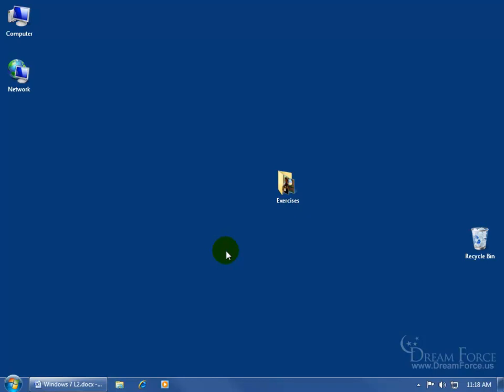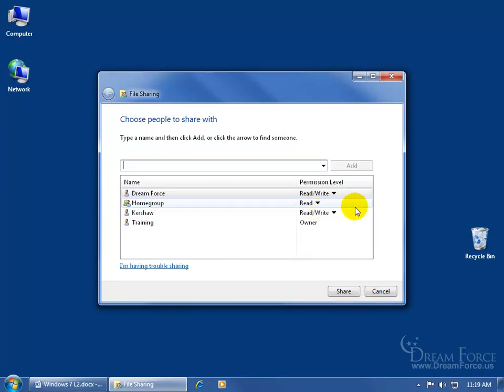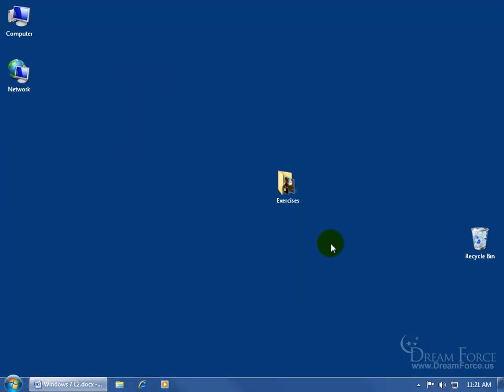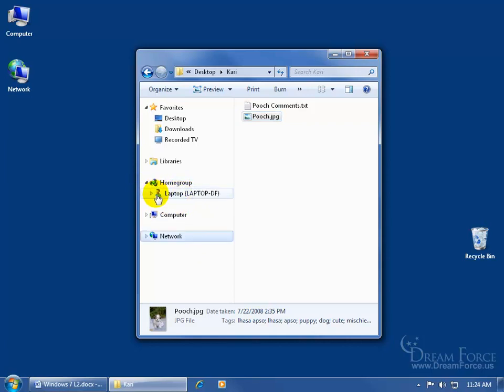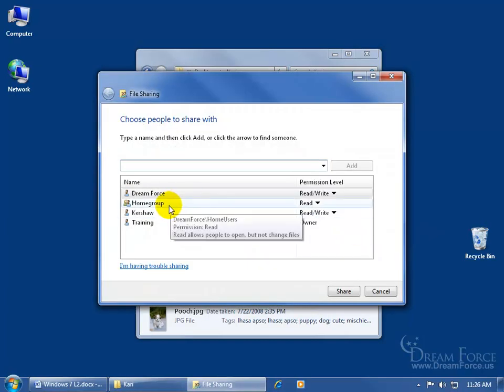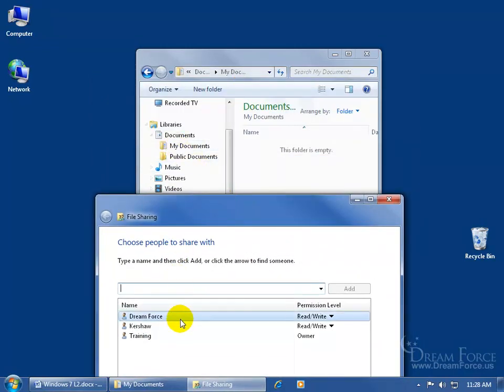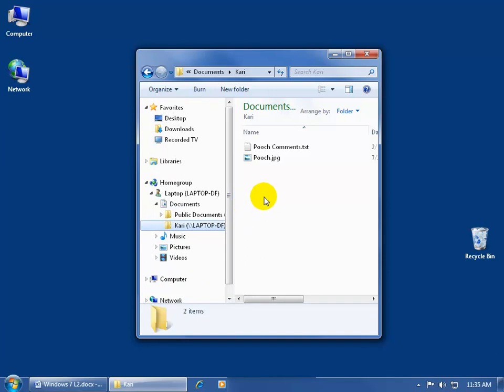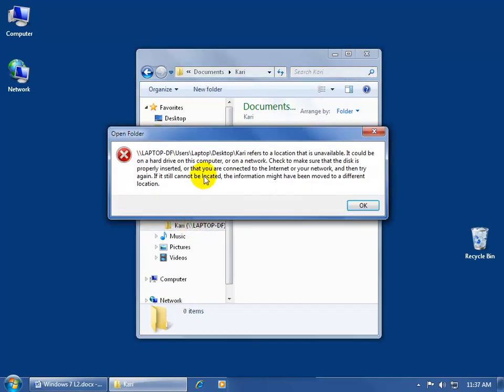Microsoft Windows 7: How To Share Files InThe HomeGroup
Microsoft Windows 7 training video on how to share files to others in your HomeGroup.